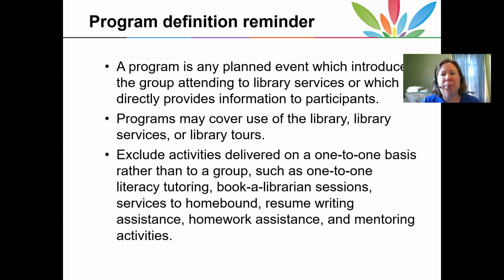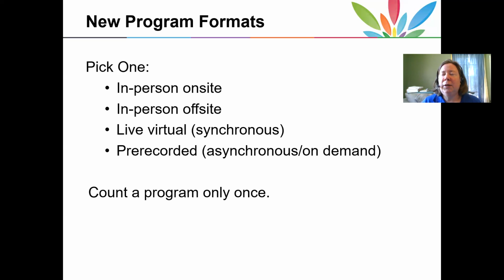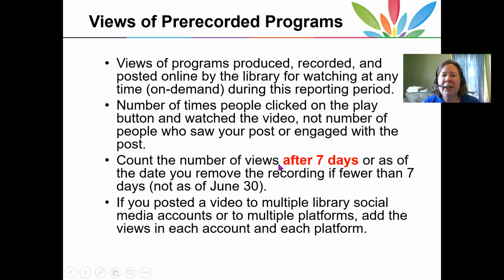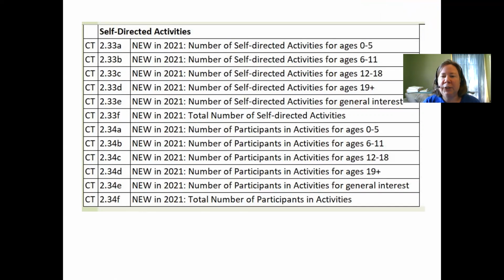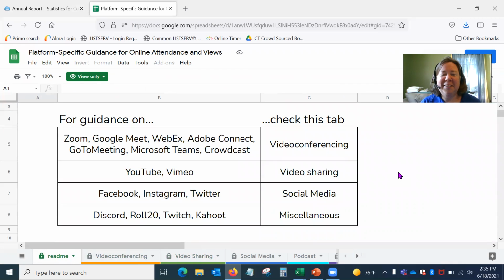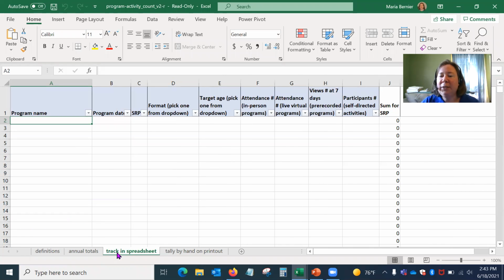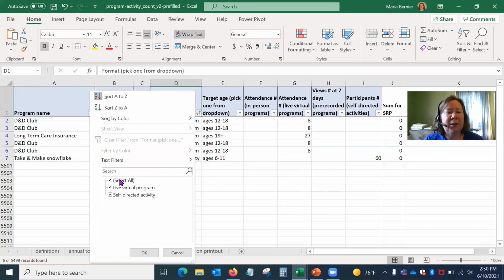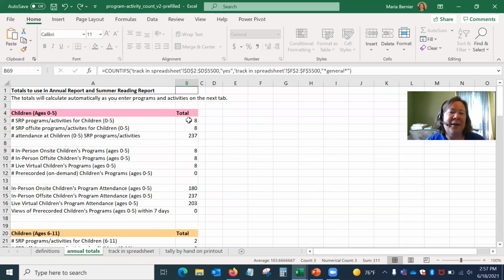Counting Programs & Activities, June 18, 2021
MLS has announced substantial changes to the way public libraries will report on programs in the next national Public Libraries Survey, which affects how we collect data on programs and attendance in Connecticut in our state Annual Report starting with FY21. In this Zoom info session, learn from Maria Bernier, State Data Coordinator, about the changes and how to capture the data you need using a new Excel tool (downloadable from the Statistics: Annual Report LibGuide The new Excel tool will also help you collect data for the state's new Summer Reading report. This session will be invaluable for any library employee who maintains data on library programs.